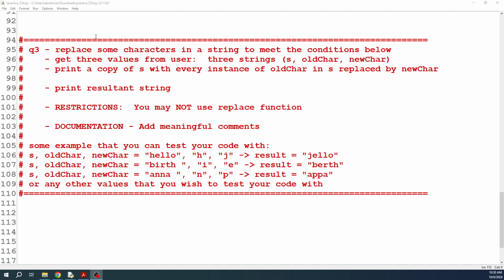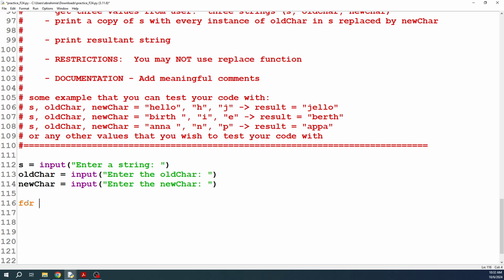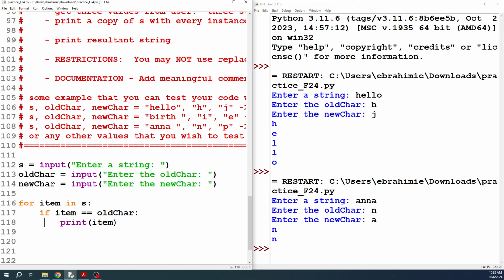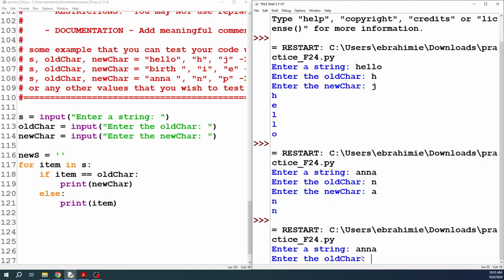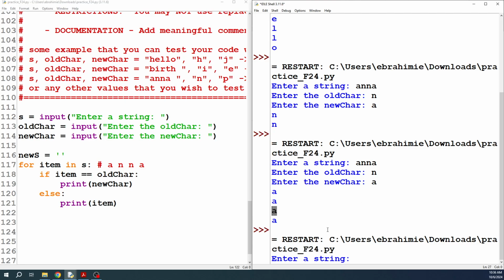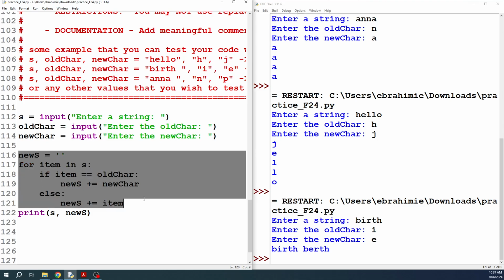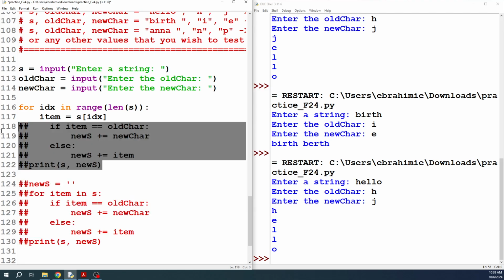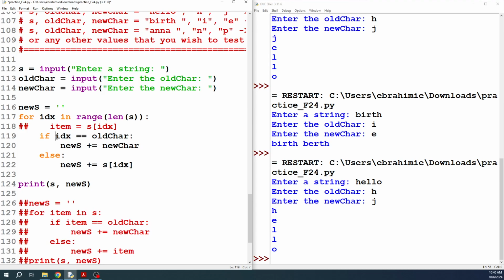q3 Practice Test1